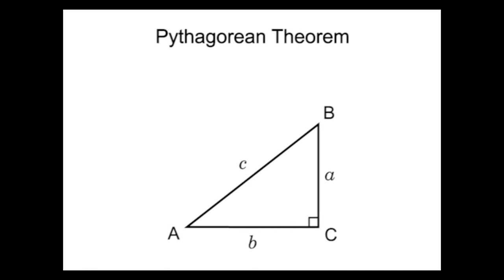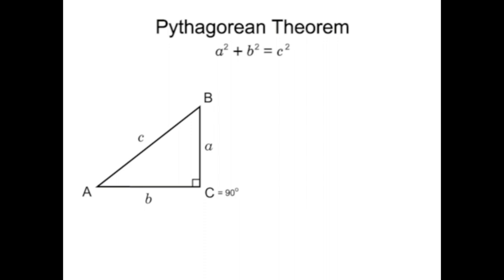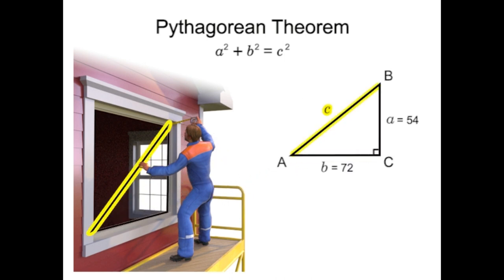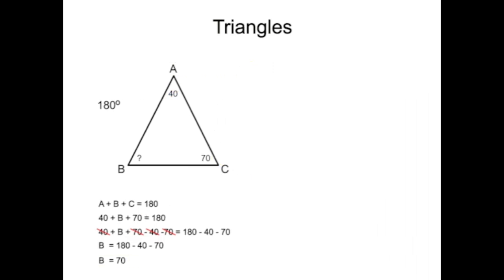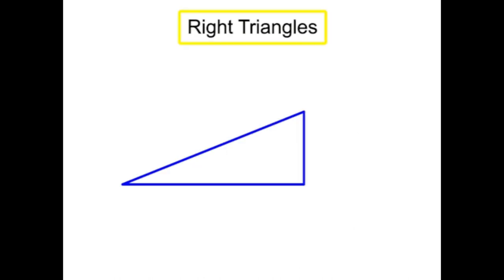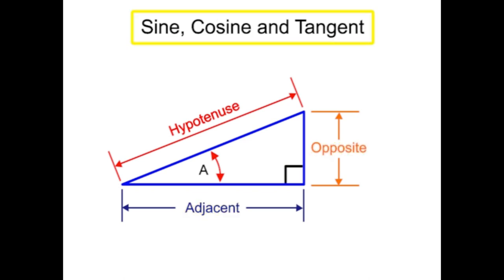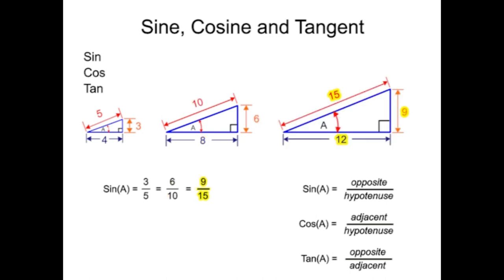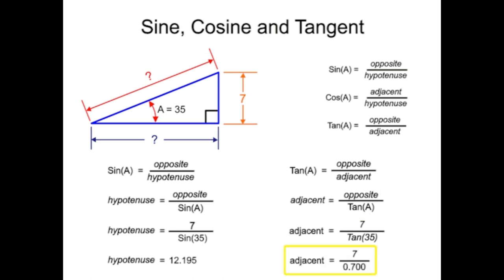Trigonometric functions | Right-angled Triangle Definitions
This video explain about Trigonometric formula and Right-angled Triangle Definitions and its application

Formula explanation and sample calculation